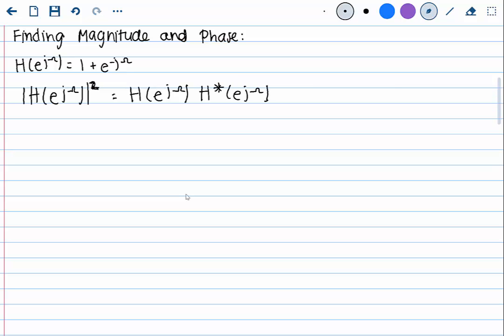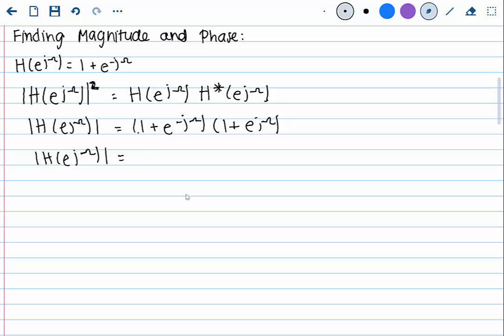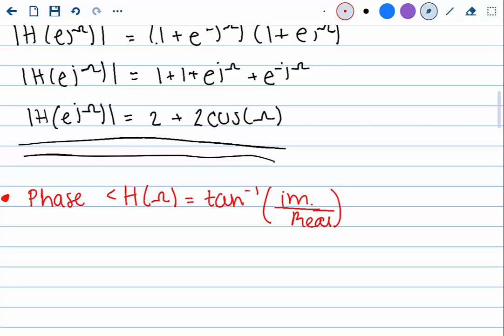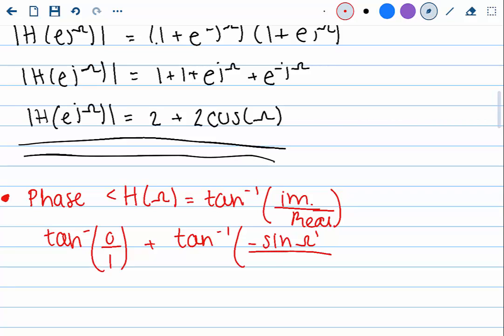How to Solve for the Magnitude and Phase! Video 6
How to solve for the magnitude and phase for  a DTFT problem.